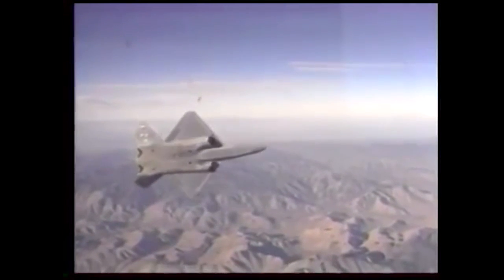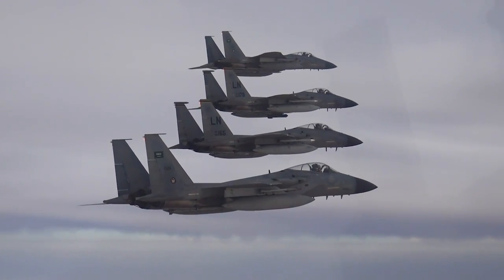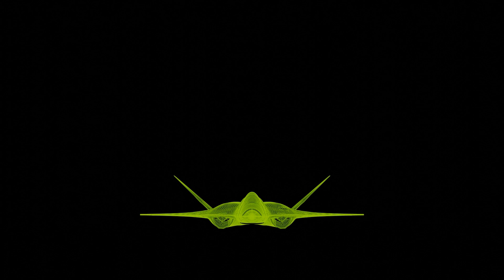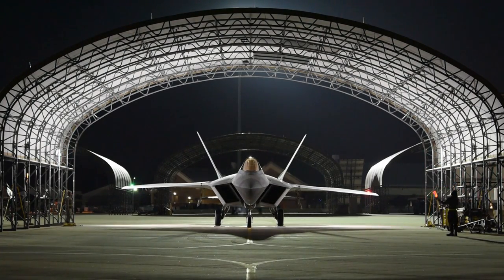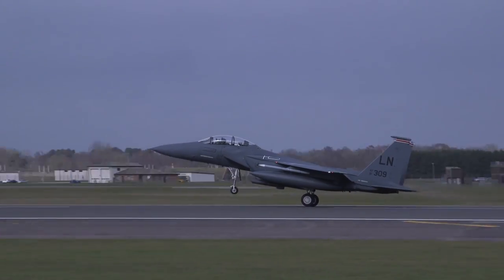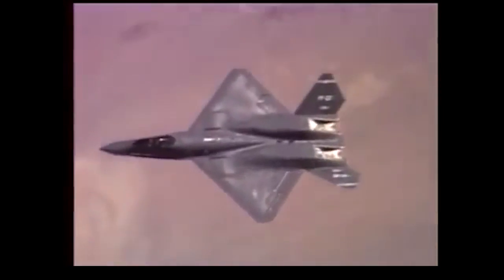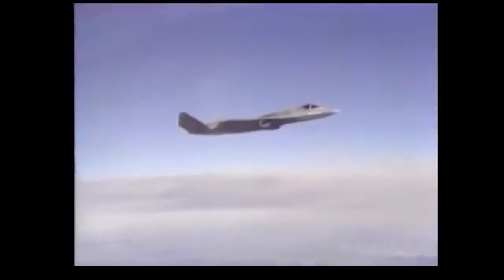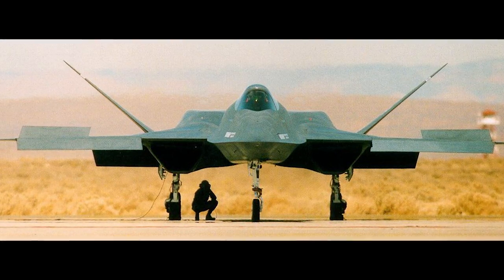Unveiling the Mystery: Could YF-23 Black Widow Make a Comeback?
The  YF-23 was Northrop and McDonnell Douglas's entry into the Advanced Tactical Fighter or ATF competition, which went up against the Lockheed YF-22.  Notable features of the YF-23 include twin angled tails, a trapezoidal shaped wing, underwing engine air intakes, and engine exhaust channels. Let's take a look at some key specifications for the YF-23:

Wingspan: 43 FT 7 IN (13.28 M)
Height:  13 FT 11 IN (4.24 M)
Empty weight:   29,000 LB (13,154 KG)
Max Takeoff weight: 62,000 LB (28,123 KG)

Maximum speed: CLASSIFIED, ESTIMATED ABOVE MACH 2 WITH MACH 1.6 SUPERCRUISE

Engines:  Each General Electric YF120
produces

 23,500 LBF (105 kN) thrust dry, or
35,000 LBF (156kN) with afterburner

Thrust to weight Ratio:   1.36

Northrop Grumman has been in talks with Japan regarding their 6th generation stealth fighter, which some speculate could be a reemergence of the YF-23 Black Widow with even more advanced electronic warfare capability than the 1990 version.

General Electric YF120 Engine Photo
Alex Luyckx | Flickr